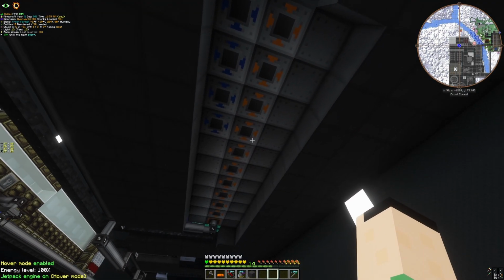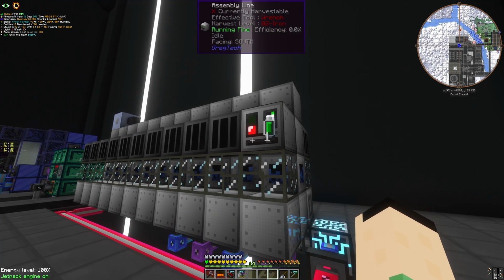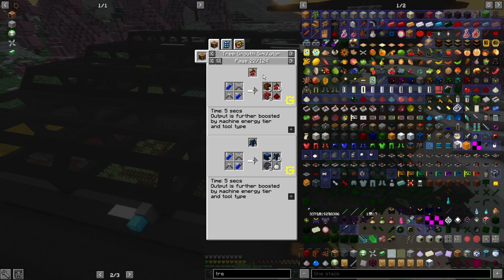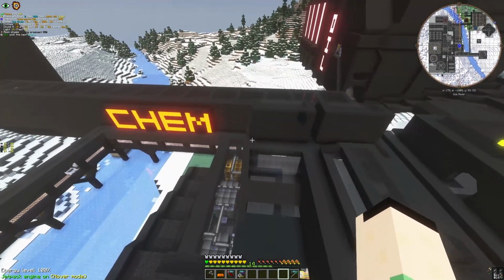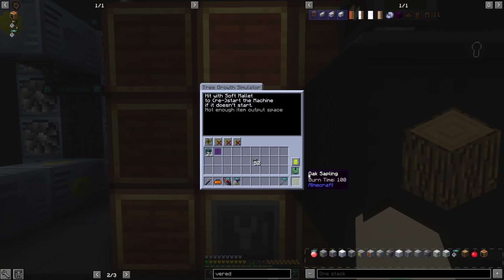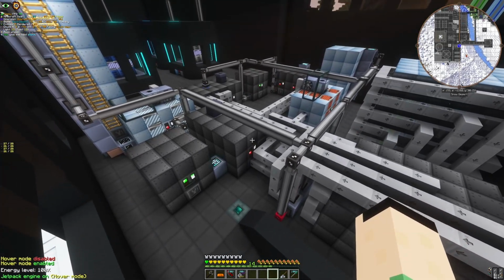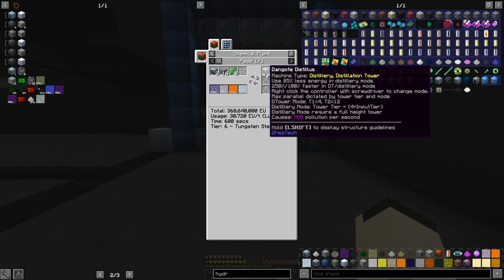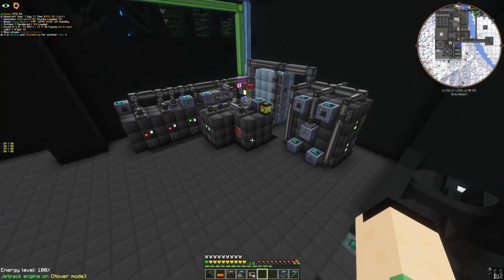GregTech New Horizons E69: Automated Assembly Line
Welcome to HamCorp, new employee! This is the sixty-ninth of many training videos for your onboarding. This video covers automating the assembly line, the tree growth simulator, and the dangote distillus!

GTNH v2.7.2 (started in v2.5.1)
Seed: HamCorp

Consider joining the HamCorp discord! You can vote on HamCorp decisions and get access to world downloads!